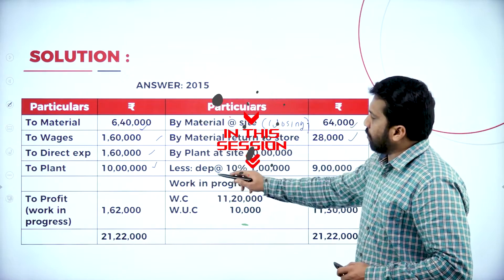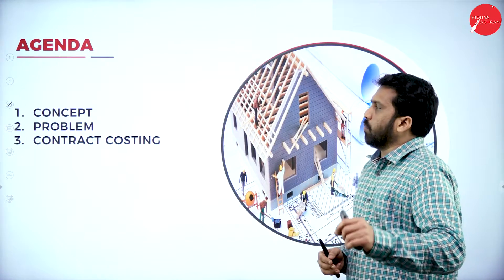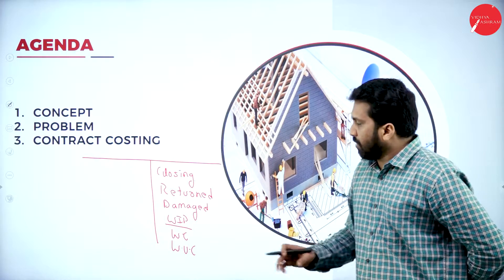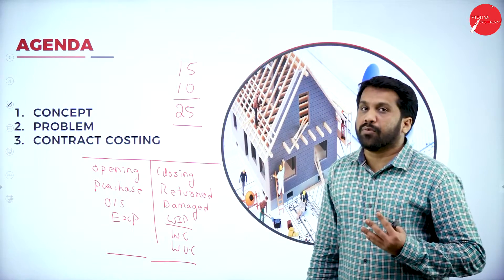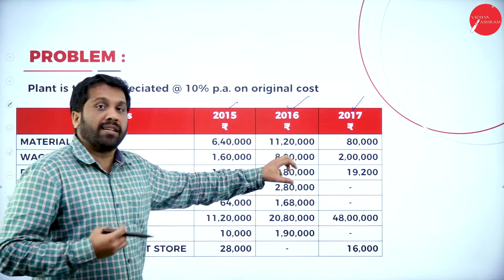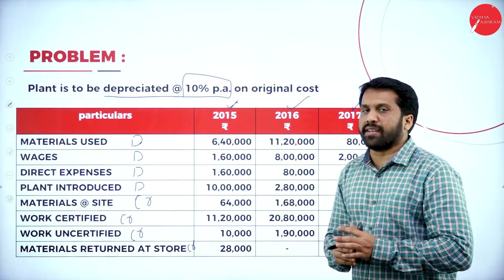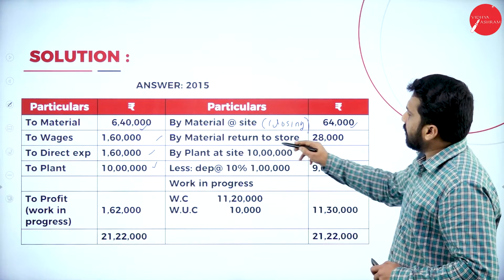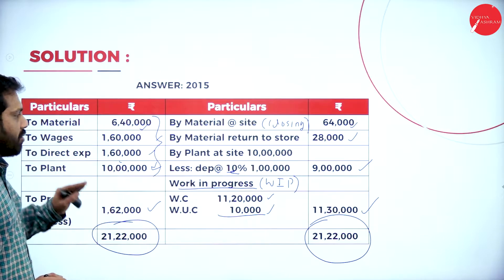DAY 38 | COST ACCOUNTING | III SEM | B.B.A | METHODS OF COSTING | L2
Course : B.B.A
Semester : III SEM
Subject : COST ACCOUNTING
Chapter Name :  METHODS OF COSTING
Lecture : 2